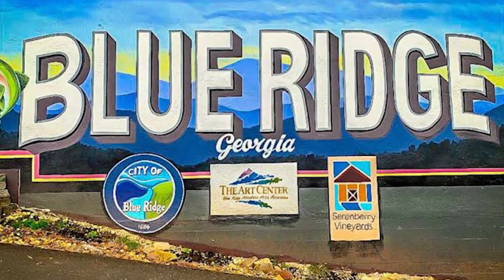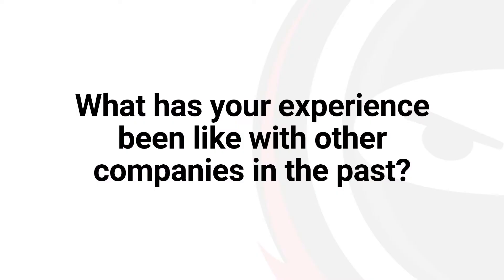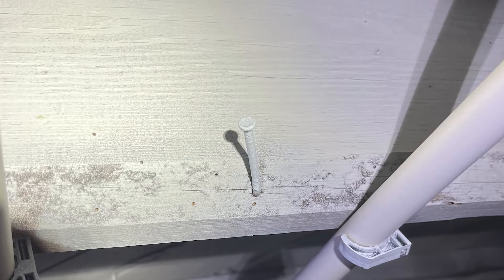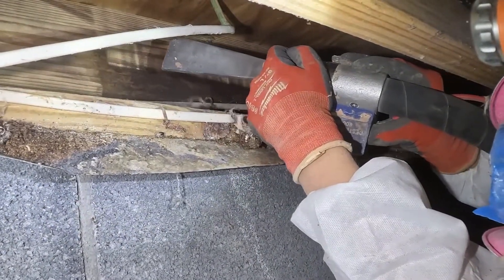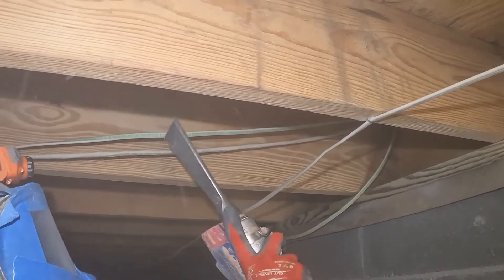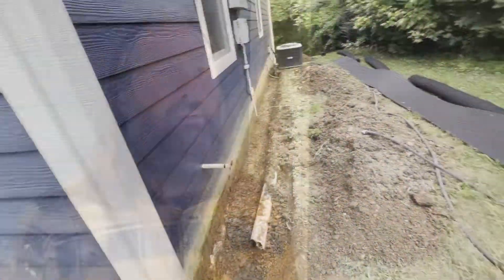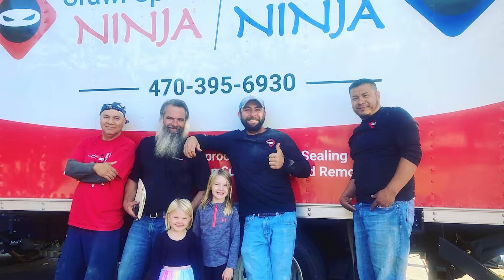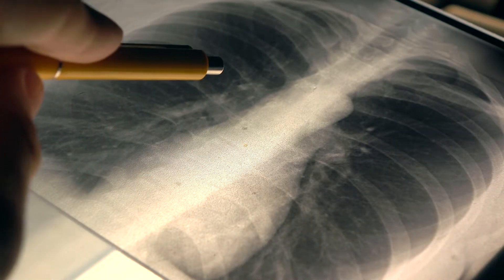Crawl Space Ninja of Alpharetta | Brett Massey Testimonial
Why Do I Need Crawl Space Encapsulation in Alpharetta, GA?

Alpharetta, Georgia crawl space encapsulation has been scientifically proven to be the most effective way to fix your crawl space problems. There is more to encapsulating a crawl space than just a vapor barrier. Humidity control with crawl space dehumidifiers and mold prevention is vital to improving indoor air quality.

Crawl space waterproofing and insulation should also be part of your project. Research has shown a properly encapsulated crawl space will improve your home's indoor air quality and energy efficiency while making your family more comfortable.

Alpharetta Georgia Homes Built with Crawl Spaces

Building science has proven that vented-only crawl spaces are bad. Builder-grade crawl spaces with loose-laid vapor barriers should be a thing of the past. But even today, general contractors and developers are constructing homes all over the country with wet crawl spaces. In many cases, the crawl space is flooded and growing mold before the project is complete. If your crawl space is vented with a loose-laid vapor barrier, chances are it is wet and inefficient.

Our Unique Approach to Fixing Crawl Spaces

The Crawl Space Ninja Alpharetta Encapsulation System™ is created and installed by Certified Crawl Space Ninja Installers. Our proprietary installation methods make every crawl space encapsulation unique to your crawl space needs. The goal is to make your crawl space worry-free and this is why improving your indoor air quality is our top priority when developing your crawl space encapsulation package. Beware of contractors that create crawl space odors due to improper encapsulation methods.

Why do Georgia homeowners like you spend millions of dollars every year to encapsulate their crawl space? Indoor air quality.

That's right, indoor air quality is the #1 reason people invest in crawl space encapsulation. Crawl space encapsulation by Crawl Space Ninja is the best way to ensure your home is dry, clean, and efficient. Our optional lifetime warranties and fantastic customer service are second to none. Don't trust the indoor air quality of your home to cheap, fly-by-night companies that claim to be crawl space encapsulation professionals. Learn more by clicking our FAQ below.